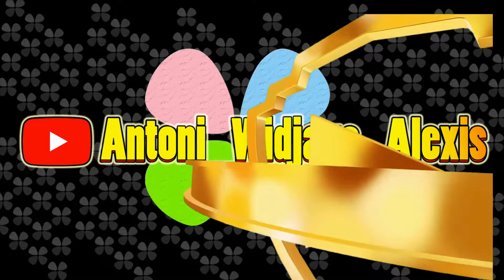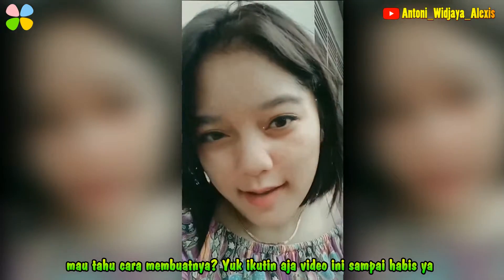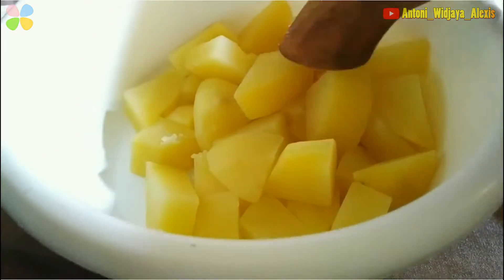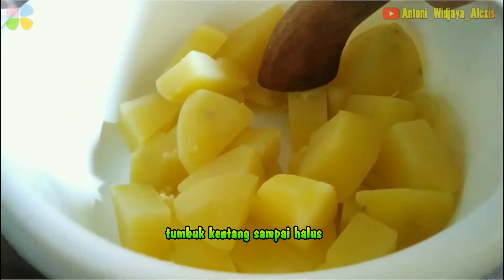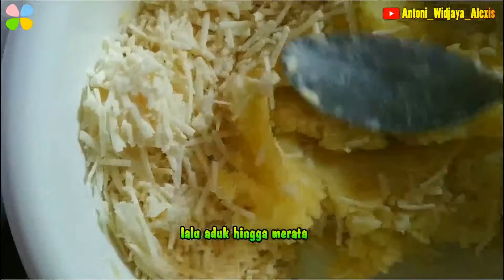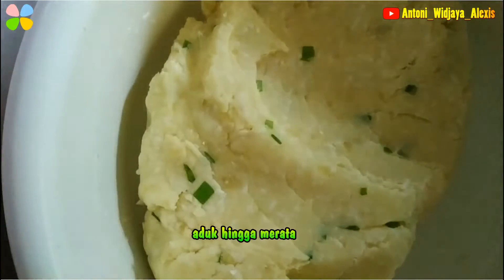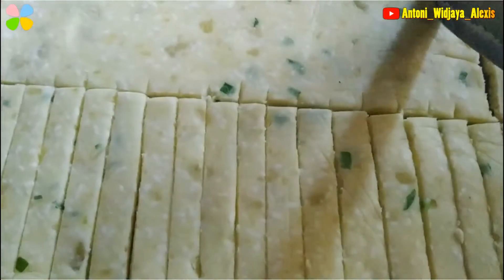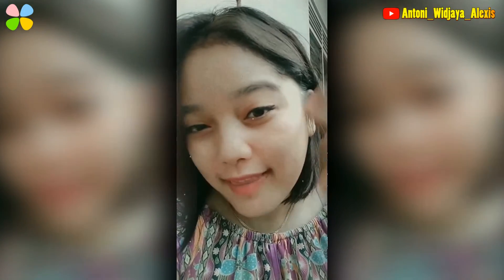Potato Chesee Stick | Kentang Keju | Daily Cook #46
Hallo Clovers,
Berjumpa kembali di My Youtube Channel, apa kabar?
Pada postingan video kali ini Bella akan membuat cemilan enak yaitu Potato Chesee Stick.
Mau tahu seperti apa proses pembuatannya?